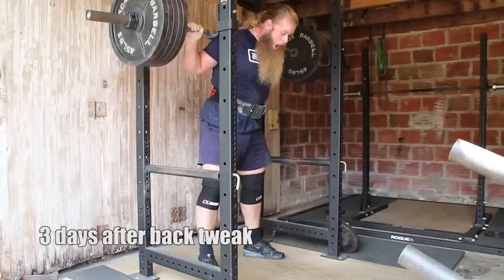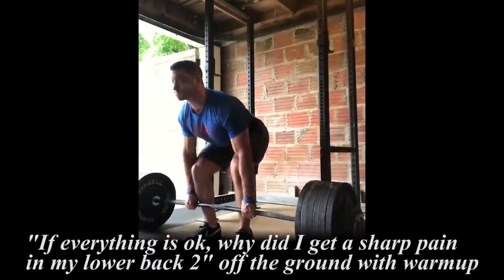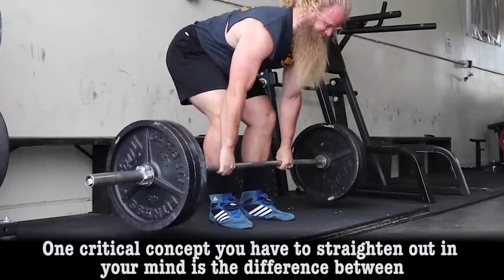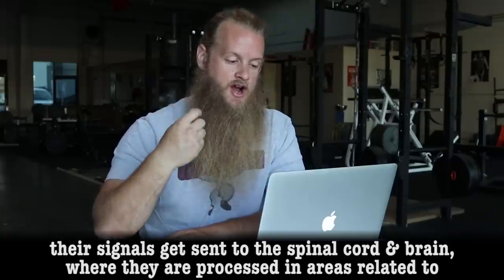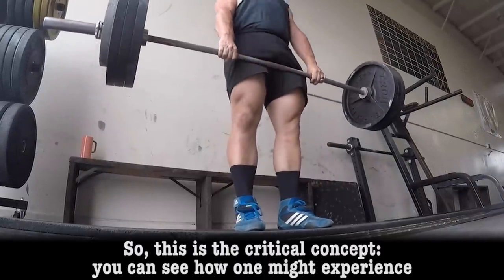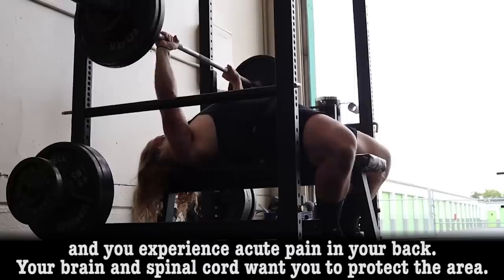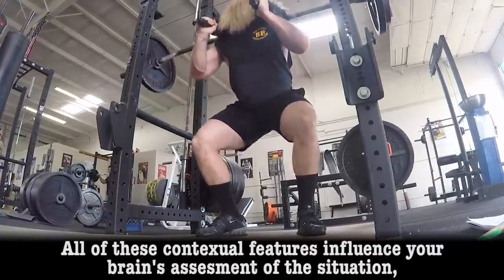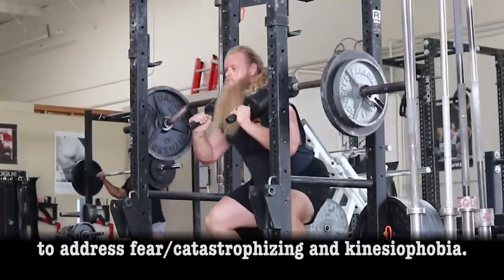Why Back Tweaks Hurt - And What To Do About Them (Austin Baraki)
In this video, I read an article that Austin Baraki wrote for the Barbell Medicine Newsletter - 'Why Back Tweaks Hurt And What To Do About Them.' Next time you tweak/injure/pop your back, watch this video.

Follow Austin on IG @austin_barbellmedicine